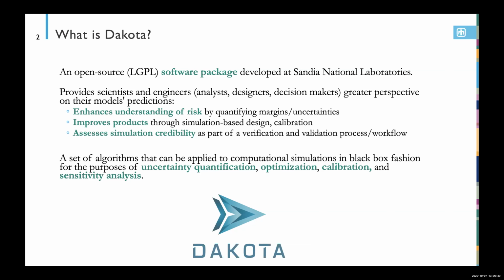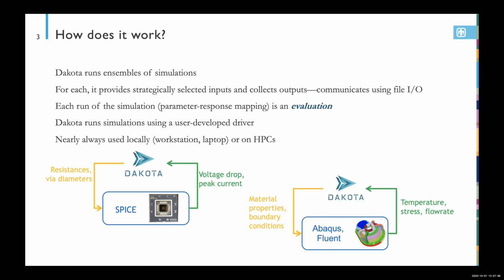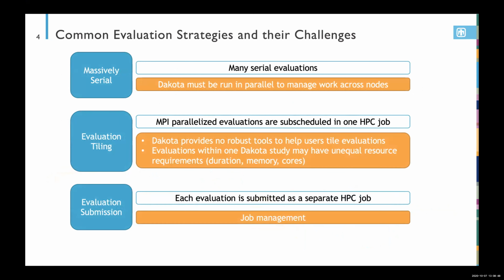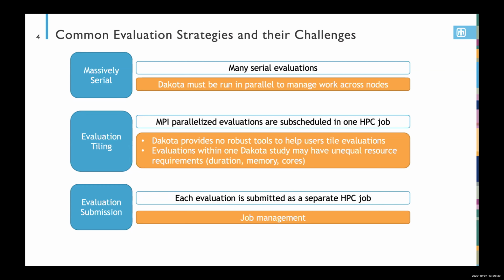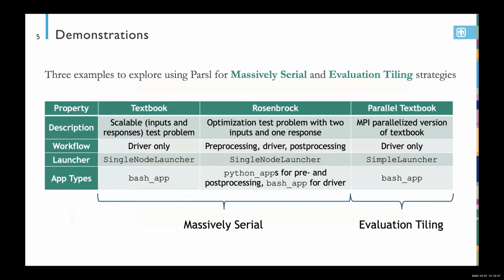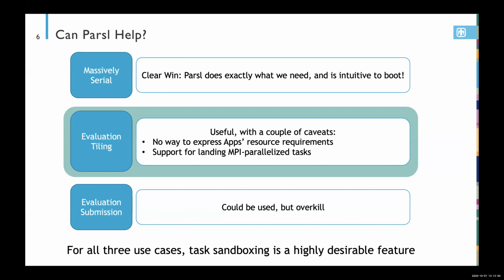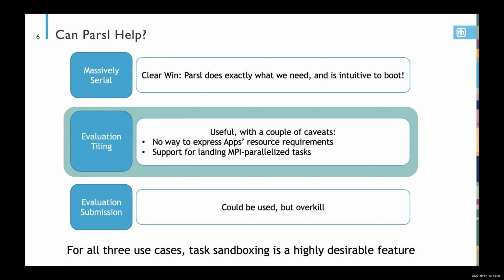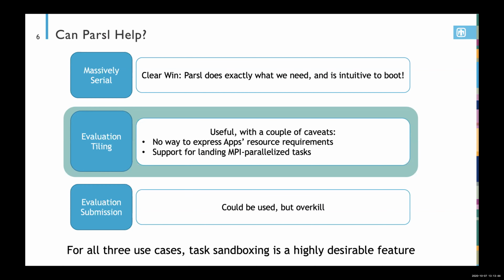Managing Execution of Dakota Evaluations with Parsl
J. Adam Stephens